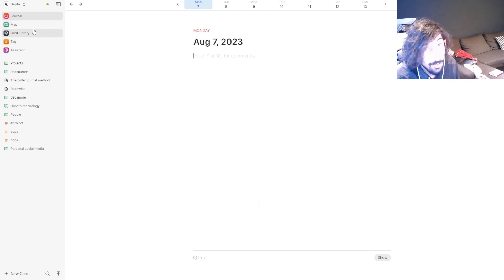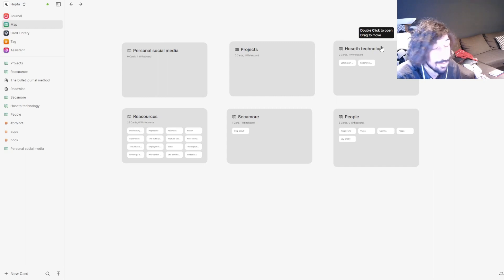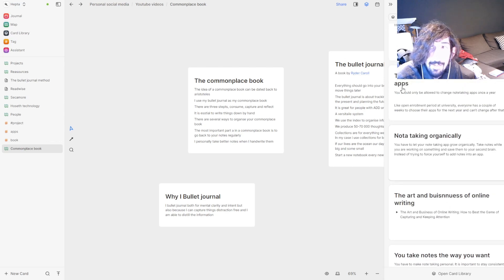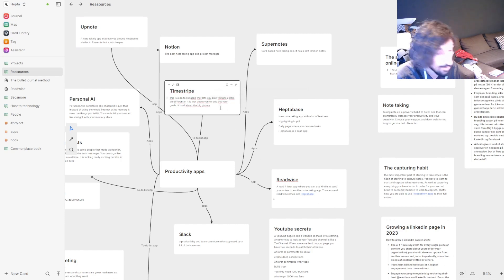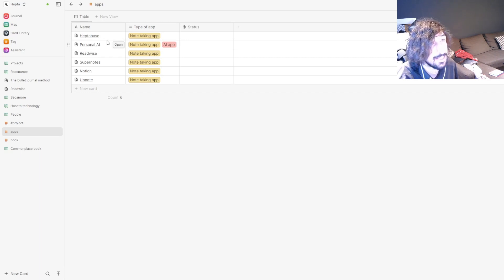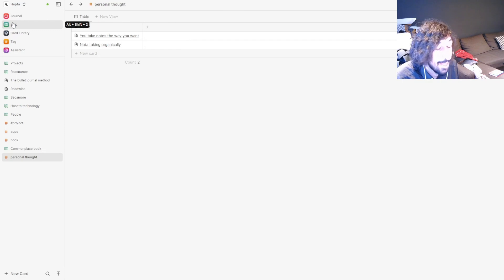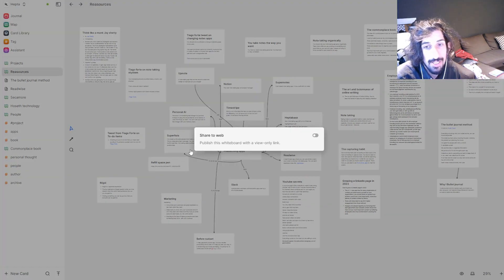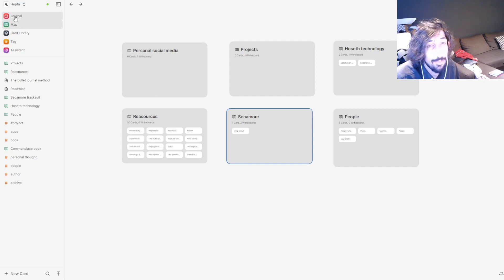How I am using heptabase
In todays video I am showing you how I am using heptabase and how you can use it as well. This is a small tutorial on Heptabase